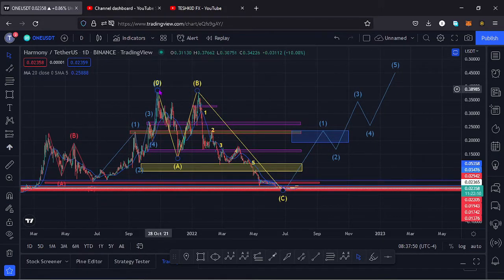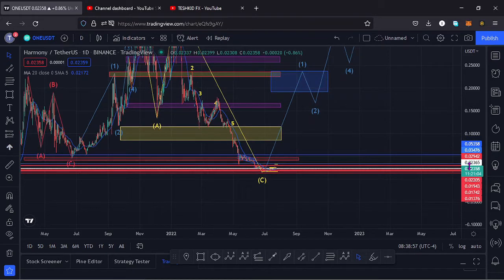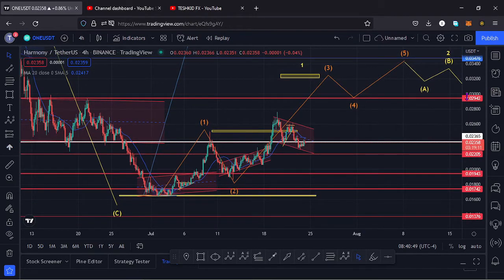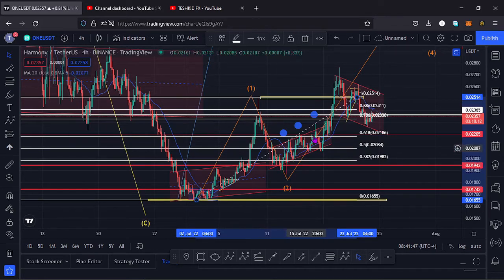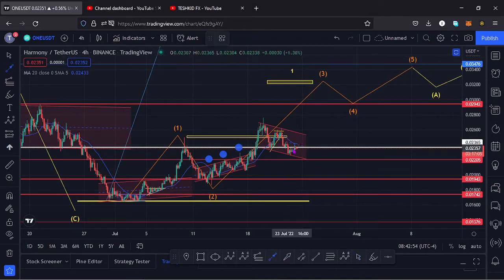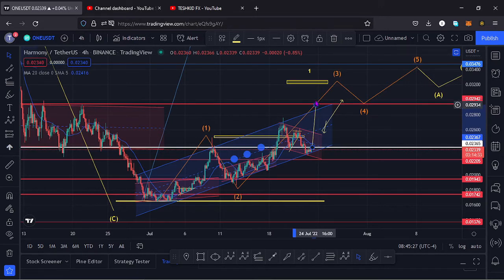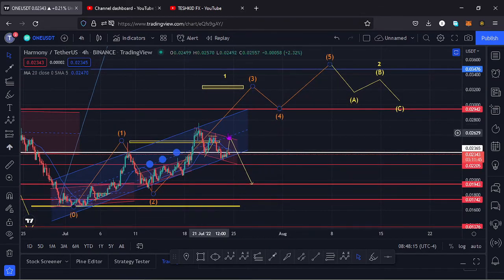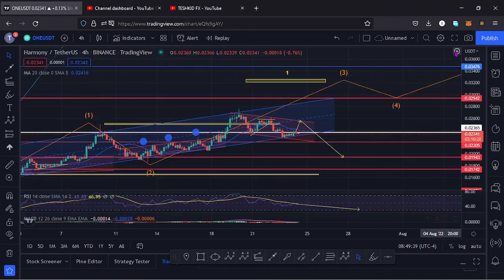HARMONY ONE PRICE PREDICTION UPDATE!!!! ELLIOT WAVES AND TECHNICAL ANALYSIS